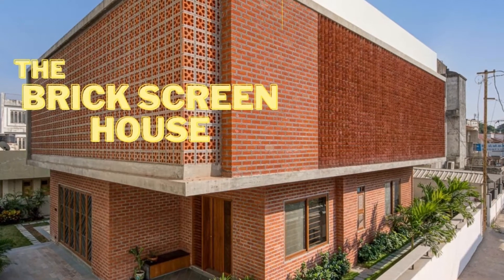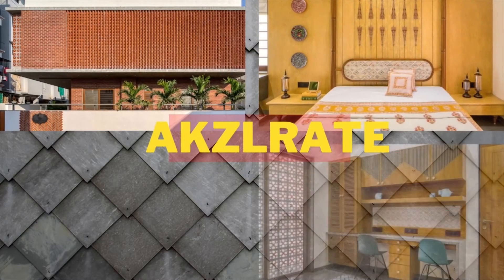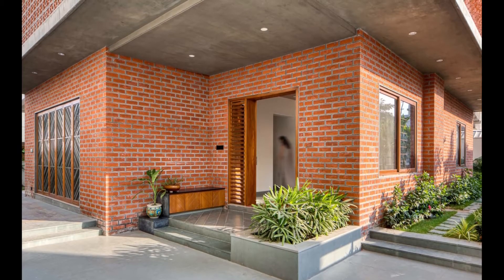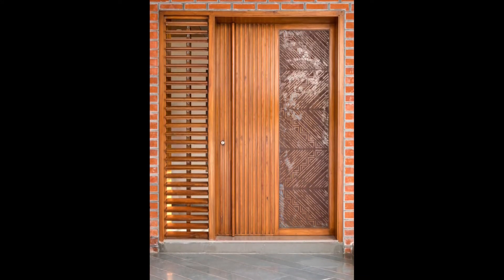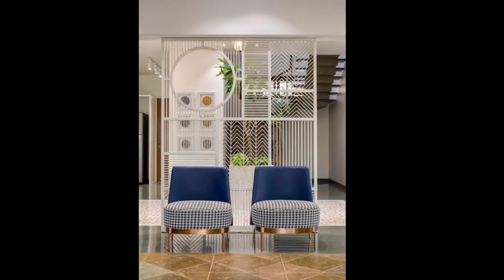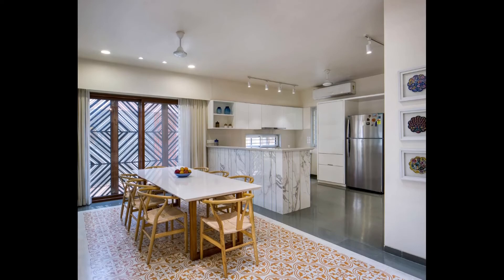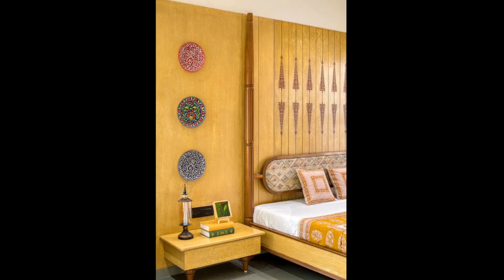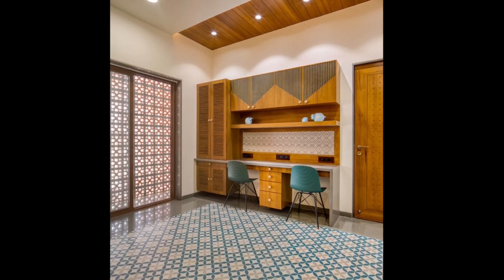The Brick Screen House - A Modern Budget Contemporary House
In this video, are introducing a new house Named the Brick screen house .
This house design is constructed in Vadodra Gujarat by the architect Manav Patel. It is built on a total area of 5000 sq ft and uses exposed brickwork outside and a modern contemporary look in the insides. Catering to the family's taste, the home evokes earthiness and Indianness and is perfectly suited to the region's climatic conditions.

Architect: Manav Patel
Area: 5000 sq ft
Year: 2019

kerala home design
kerala home
karala style home
kerala house
modern home
new home
beautiful home
contemporary home
veed
veedupani
box type home
small budget home
2017 homes
new style home
2016 homes
2018 homes
american home
gulf home
oman home
uae home
uk home
united kingdome home
qutar home
saudia home

srilanka home
pakisthan home
china home
india home
tamilnad style home
jappan home
bahrain home
new trend home
luxuary home
building
villa
staicase design
flooring ideas
bathroom ideas
tiles work

1000 sqft home
1100 sqft home
modular kitchen
balcony
wood design
door ideas
window disign
glass design
glass doors

1200 sqft home
one floor homes
two story homes
flat type homes
home plans
interior
exterior
kitchen design
staircase
balcony
floor plan
gate desighn
door design
landscape
pergola
tiles models
granite work
painting ideas
bedroom design
living design
working area design
window design
traditional home ideas

HOME ELEVATION WITH PLAN AND INTERIOR || HOME DESIGN || EXTERIOR & INTERIOR || MODERN HOUSE DESIGN AND TRADITIONAL DESIGN || CONTEMPORARY STYLE ||HOME BASED YOUTUBE VIDEO CHANNEL
SELECTED HOME IMAGES AND DESIGNS
MODERN HOME TIPS AND DESIGNS
DAILY NEW VIDEOS UPLOADED
ALL TYPES OF HOUSE DESIGNS..
kerala home design
kerala home
karala style home
kerala house
modern home
new home
beautiful home
contemporary home
veed
veedupani
box type home
small budget home
2017 homes
new style home
2016 homes
2018 homes
american home
gulf home
oman home
uae home
uk home
united kingdome home
qutar home
saudia home
srilanka home
pakisthan home
china home
india home
tamilnad style home
jappan home
bahrain home
new trend home
luxuary home
building
villa
staicase design
flooring ideas
bathroom ideas
tiles work
1000 sqft home
1100 sqft home
modular kitchen
balcony
wood design
door ideas
window disign
glass design
glass doors
1200 sqft home
one floor homes
two story homes
flat type homes
home plans
interior
exterior
kitchen design
staircase
balcony
floor plan
gate desighn
door design
landscape
pergola
tiles models
granite work
painting ideas
bedroom design
living design
working area design
window design
traditional home ideas
Kerala home design
Modern home design
New 2017 home
2020 home design
Veed
Veedupani
Floor plan
Interior ideas
Door models
1000 sqft home
1100 sqft home
1200 sqft home
1300 sqft home
Indian style home
Tamil home style
Pakisthan home
Afghanisthan home
Gulf homes
Arabian style home.
Uk home
London home
Germany home
France home
American home
Contemporary home
Traditional home
Nalukettu home
Kitchen design
Bathroom design
Bedroom design
Master bedroom ideas
Living room design
Home elevation
Painting ideas
Furniture ideas
Home lighting
Khmer: ផ្ទះ ಹೌಸ್,집,
Latin: House, Namas,Māja,whare,Куќа,വീട്,Хаус,घर,rumah,Kamra,အိမ်,घर,Huis, Nyumba,ਹਾਊਸ,Dom,casa,casă,дом,හවුස්,dom,Hiša,Aqalka,shtëpi,Кућа,Ntlo, imah, ஹவுஸ், హౌస్,хона, บ้าน,Bahay,ev, Будинок,ہاؤس,Uy,nhà ở,הויז,ile,,Indlu
3 BHK 4BHK
ELEVATION
CONTEMPORARY
PLAN
GHAR
MANZIL
INTERIOR
EXTERIOR
TRADITIONAL
නිවාස සැලසුම්
വീട്
Dům
home trends 2019
beautiful designs 2019
2020 home designs
home designs 2021
Vadodara,Gujarat